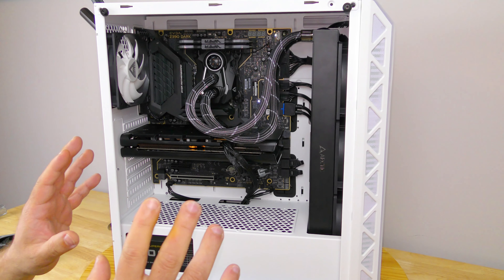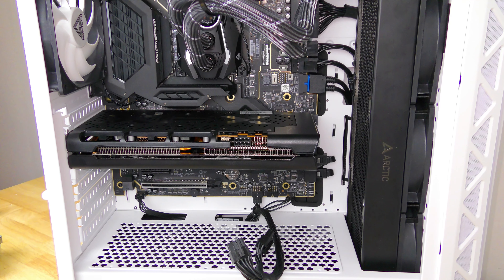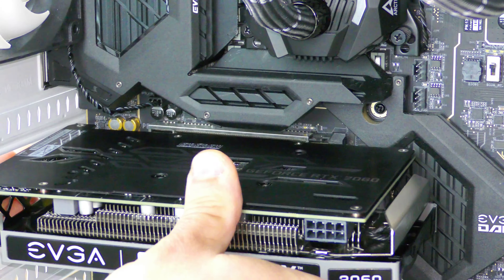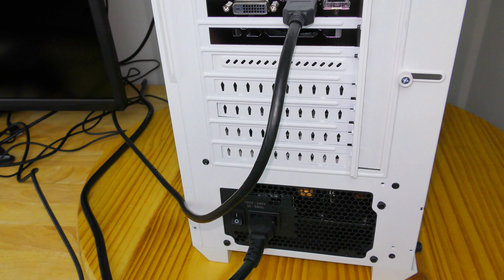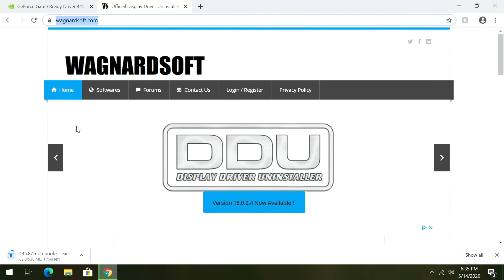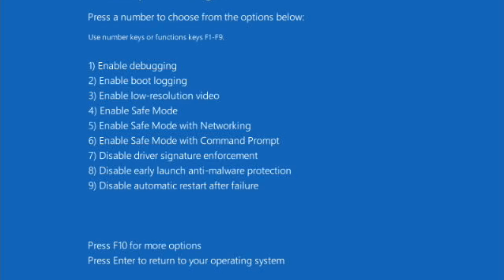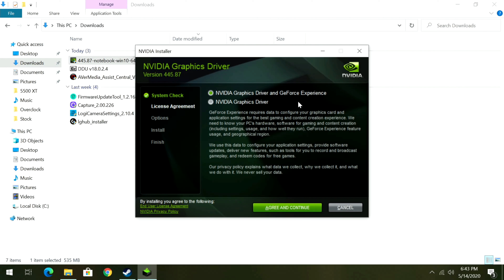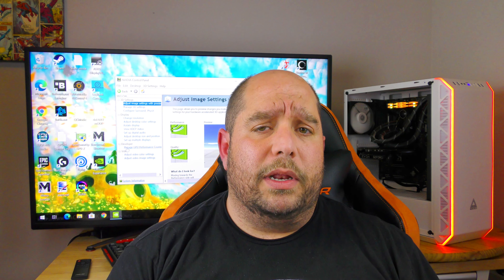How to install the EVGA RTX 2060 KO Ultra Gaming - Step by Step Install Guide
In this video, we show you how to install the EVGA RTX 2060 KO Ultra Gaming - Step by Step Install Guide. All the ins and out of installing a video card.  A RTX 2060 installation video.

0:00 Intro
0:20 Prepping the hardware for installation
1:00 Removing the previous video card: XFX AMD Radeon RX 5600 XT THICC II Pro
3:04 Installing the EVGA Geforce RTX 2060 KO Ultra Gaming 06G-P4-2068-KR
5:00 Connecting the PCI-e cabling into the EVGA RTX 2060 KO Ultra Gaming
5:42 Connecting all the cables into the EVGA Geforce 2060 KO Ultra Gaming
6:24 Turning on the Computer for the first time after installing the video card
7:12 Downloading DDU and the NVIDIA Graphics Drivers
8:41 Installing Display Driver Uninstaller
8:50 Restarting the computer into Safe Mode to run DDU
10:00 Configuring and Running DDU
11:39 Installing the NVIDIA Video Drivers
12:48 Running the NVIDIA Control Panel
13:13 Discussing installing the card and drivers and outtro

PC Specs
• AVerMedia Live Gamer Portable 2 Plus Capture Card
• ASUS ROG Strix XG438Q 43″
• Intel Core i9 9900K Processor
• Arctic Liquid Freezer II 360
• EVGA Z390 Dark Motherboard
• EVGA Geforce RTX 2060 KO Ultra Gaming 06G-P4-2068-KR
• XFX AMD Radeon RX 5600 XT THICC II Pro
• Montech Air 900 ARGB White Mid-Tower PC Chassis

How to install the EVGA Geforce RTX 2060 KO Ultra Gaming 06G-P4-2068-KR Video Card.  This is a
how to install geforce rtx 2060 video, and it should help you.  Install RTX 2060, evga 2060 ko

Don't forget to check out and follow my other social media channels:
this bites for you
@NVIDIA GeForce